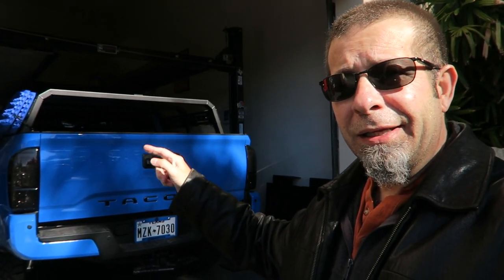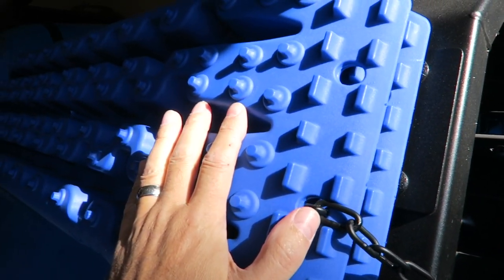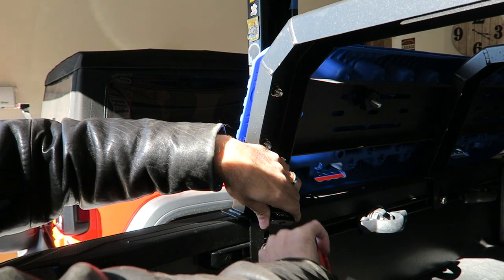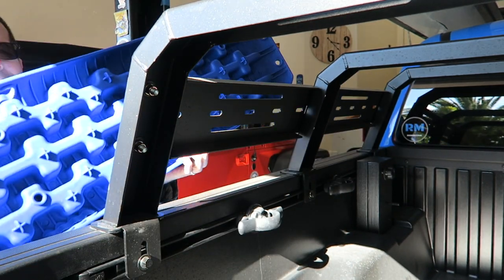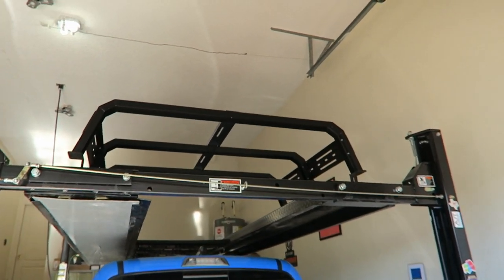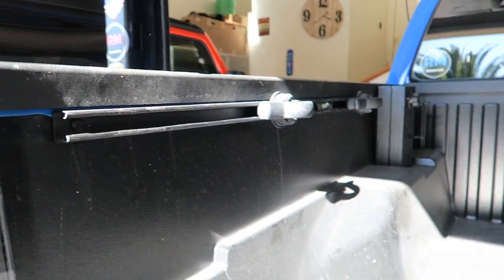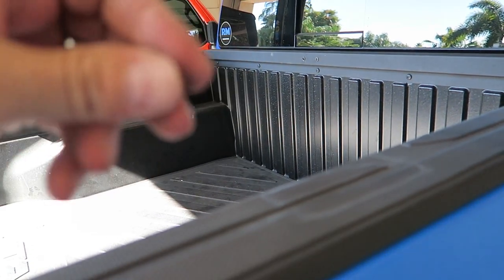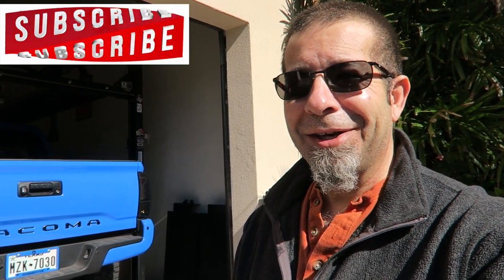Removing the Tacoma Bed Rack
Removing the Tacoma Bed Rack!  Some will be overjoyed and some will be unhappy!  Either way, the Tacoma RCI bed rack is being removed and this is how it's done.  What do you think of the new look?

My Tacoma Lift On The FRONT:
(Commissions Earned)